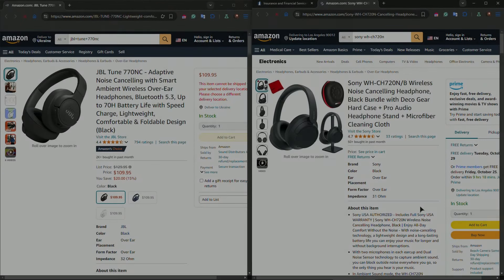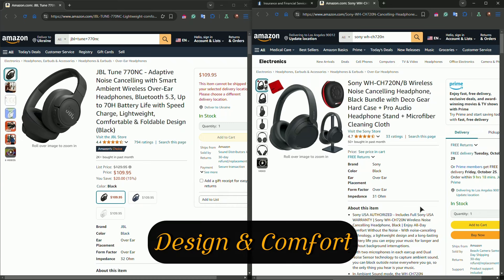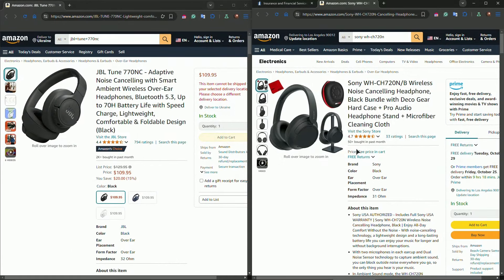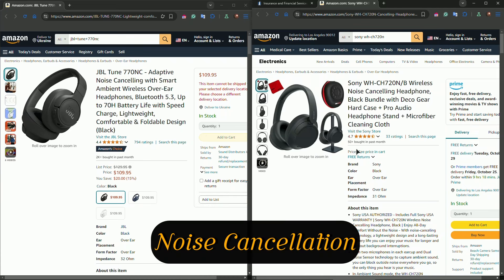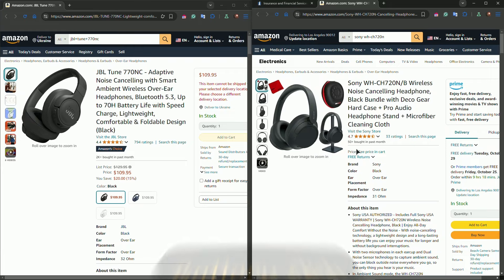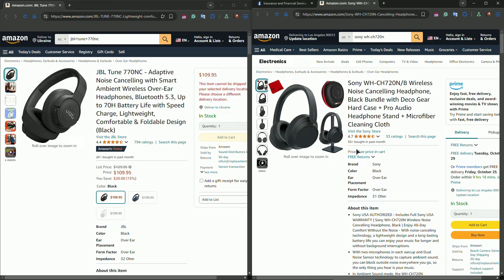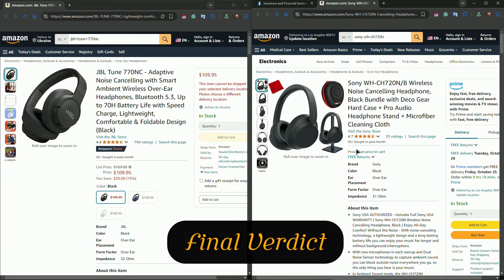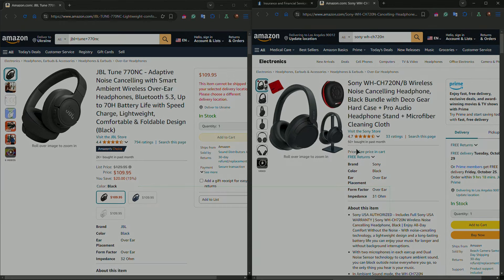JBL Tune 770NC vs Sony WH-CH720N: Which Headphones are better? (2025)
👇 Headphones from the Video 👇
JBL Tune 770NC
Sony WH-CH720N

In this video i compare jbl tune 770nc vs sony wh-ch720n. After watching this video you will know which headphones are better for you.